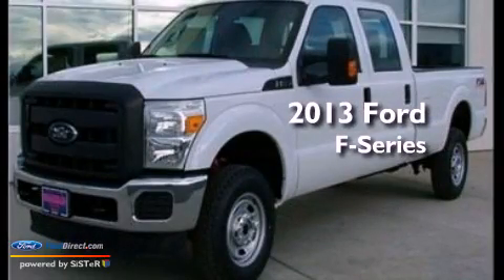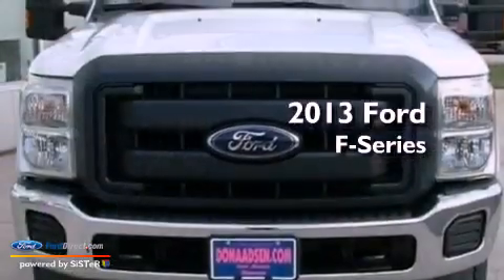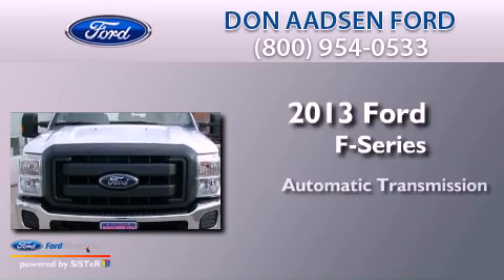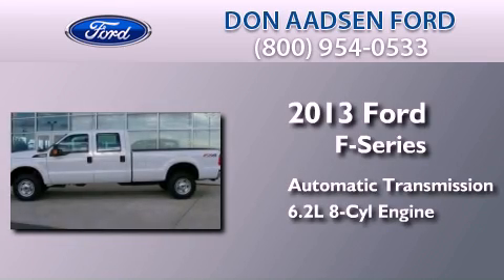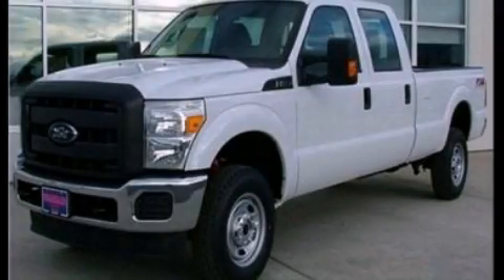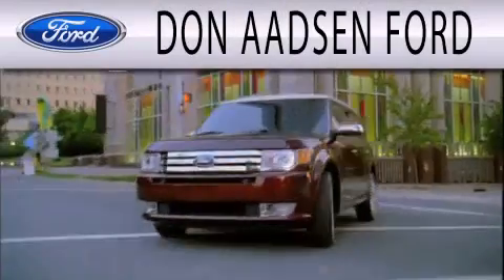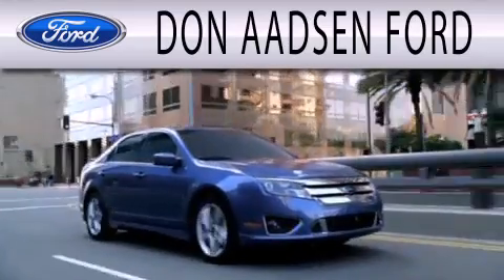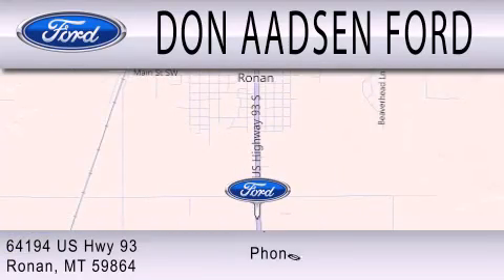2013 Ford F-Series Ronan MT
Year : 2013
 Make : Ford
 Model : F-Series
 Engine : 6.2L V8 16V MPFI SOHC FLEXIBLE FUEL
 Trans . : 6-SPEED AUTOMATIC
 Exterior : OXFORD WHITE
 Miles : 5
 Interior : STEEL
 Stock : 13T053